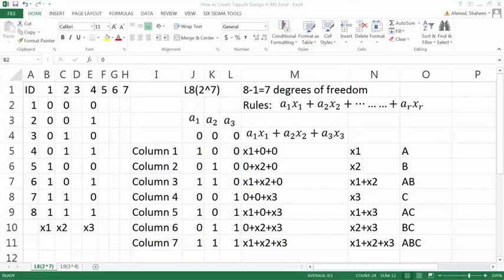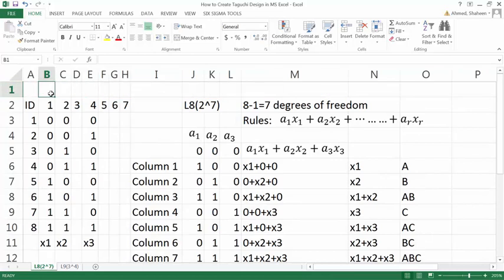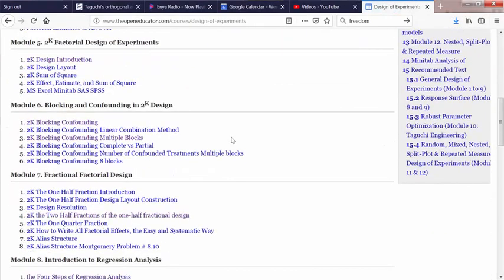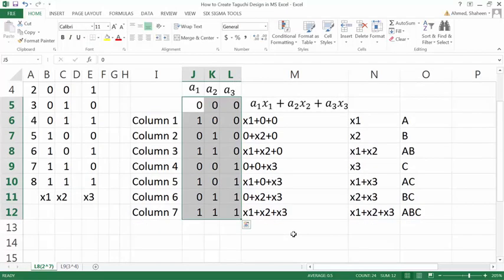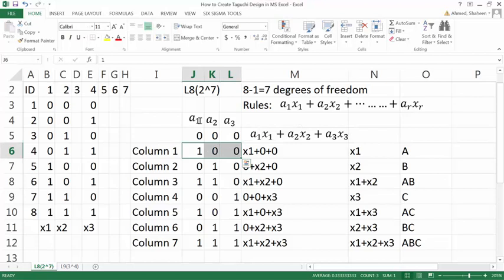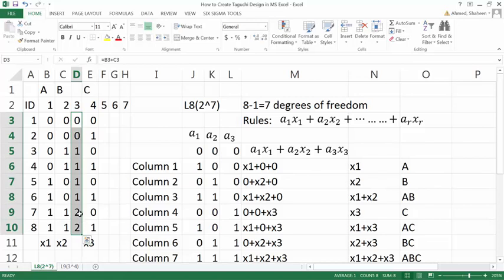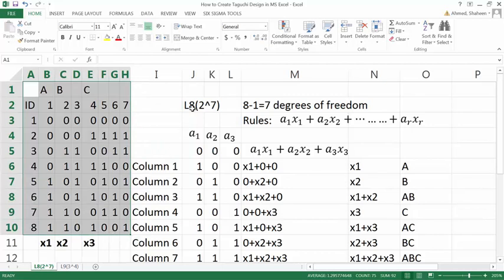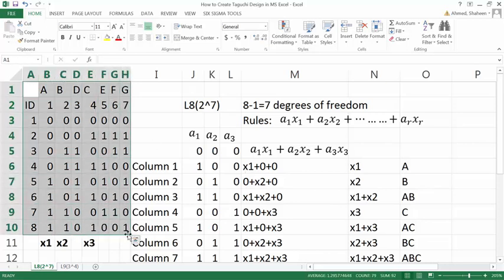How to Construct Taguchi Orthogonal Array L8(2^7) in MS Excel